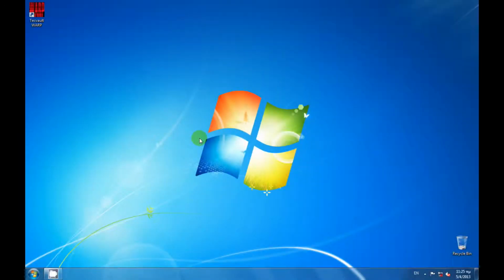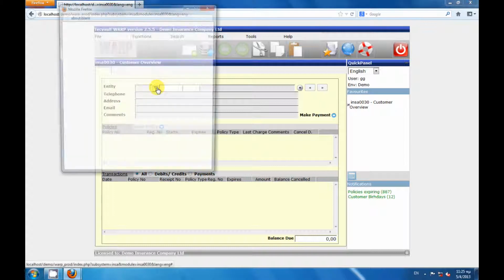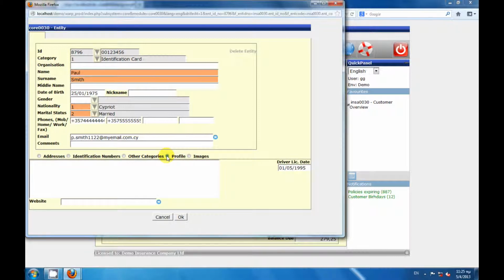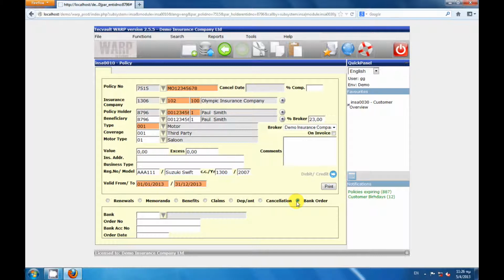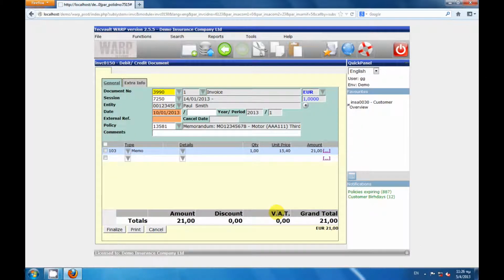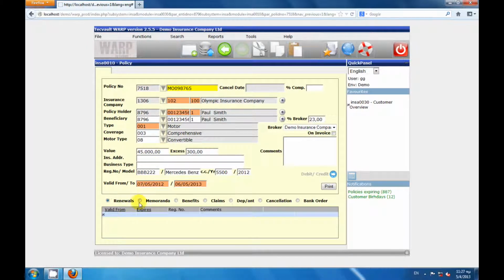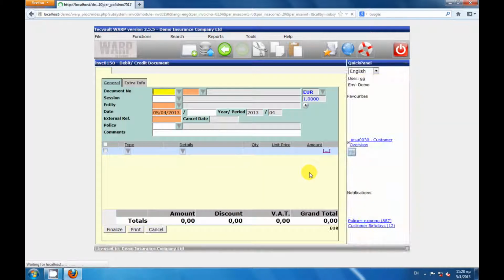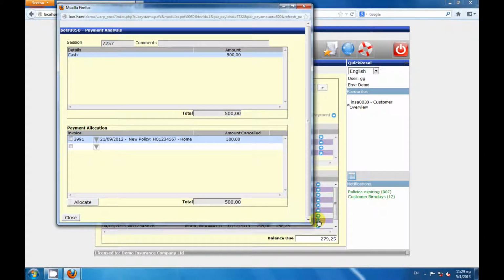WARP Insurance System - 1. Basic Operations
This first tutorial concentrates on the basic operations (charges, payments, credit notes) and screens (Customer Overview, Entity, Policy, Debit/ Credit Document, Payments) of WARP Insurance Portfolio Management System.